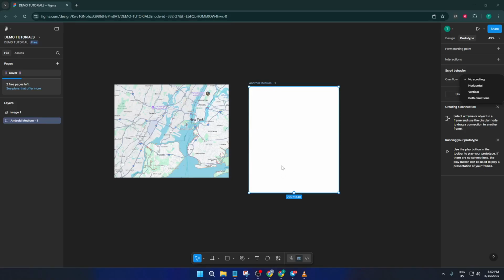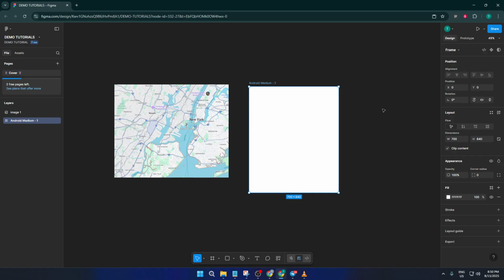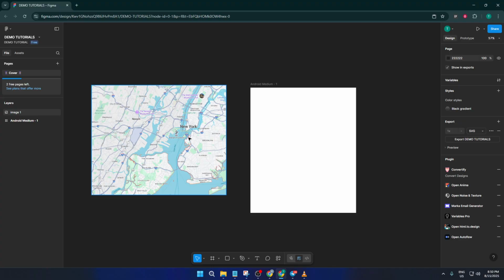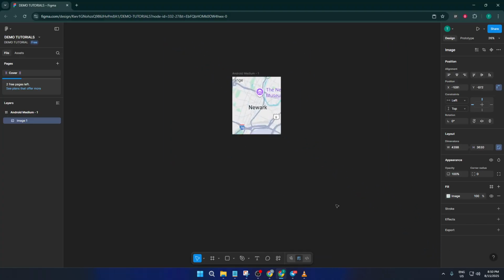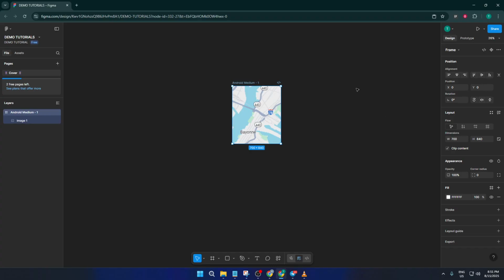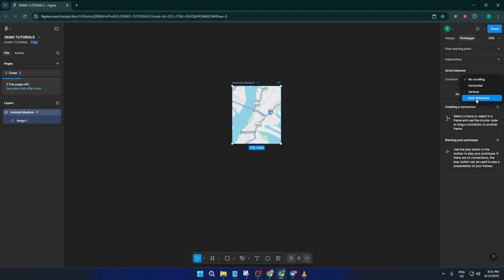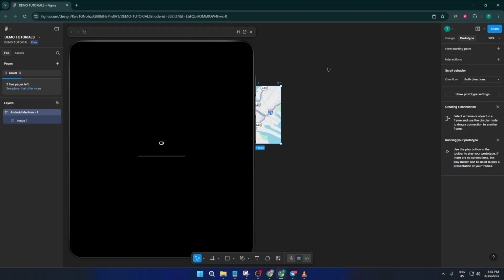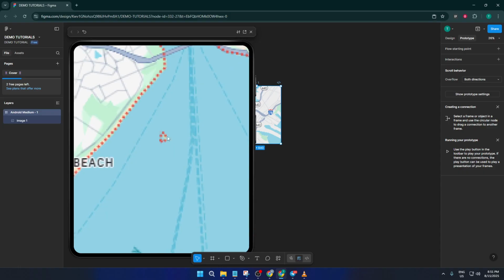How To Use Horizontal & Vertical using Figma (Working 2026)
Learn how to use Horizontal & Vertical using Figma with a clear, beginner-friendly walkthrough. This tutorial explains the essential tools, settings, and steps you need to complete the process efficiently while keeping your Figma workflow organized.